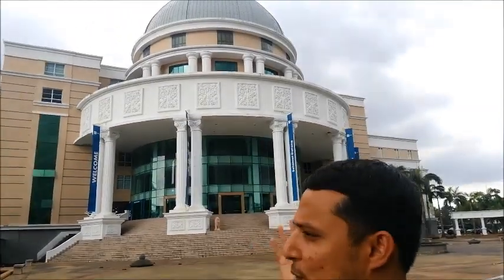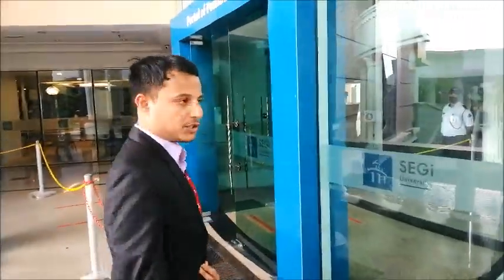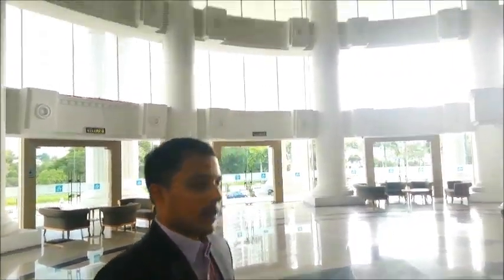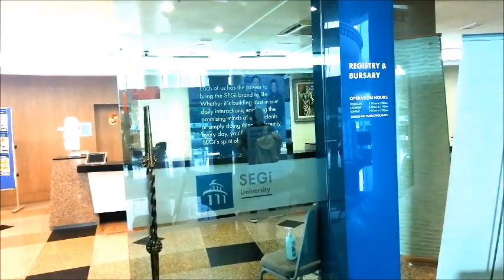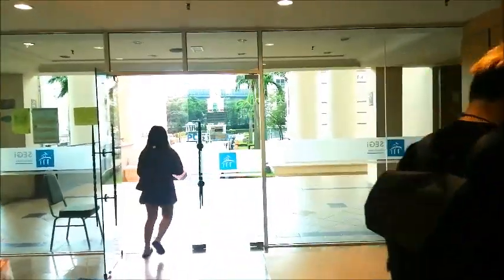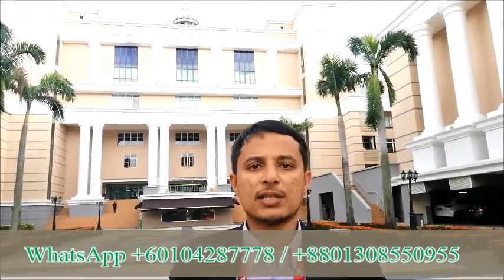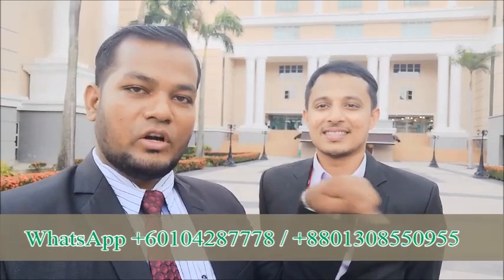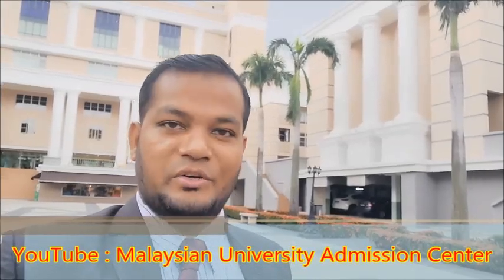Study in Malaysia at SEGi University । Campus Tour SEGi University .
* মালয়েশিয়ান বিশ্ববিদ্যালেয় স্কলারশিপ *
ও সকল প্রকার তথ্যর জন্য আমাদের সাথে যোগাযোগ করতে পারেন। মালয়েশিয়ায় অধ্যায়নরত আমরা বাংলাদেশি ছাত্রছাত্রীরা আপনাদের সকল তথ্য দেওয়ার চেষ্টা করব ইনশাআল্লাহ